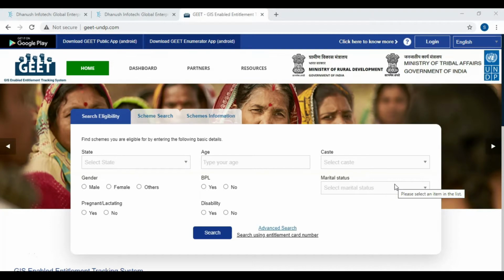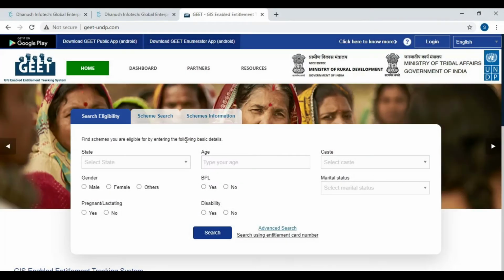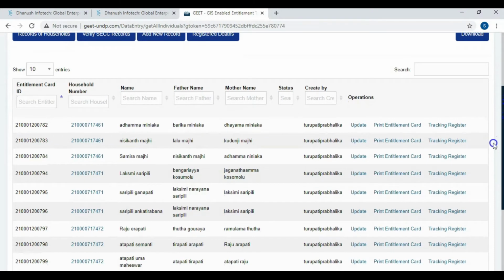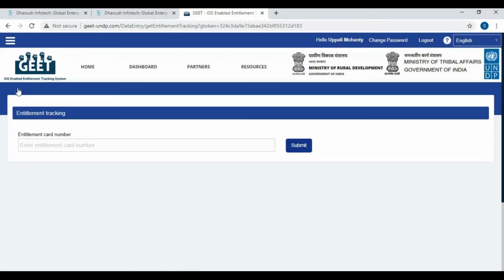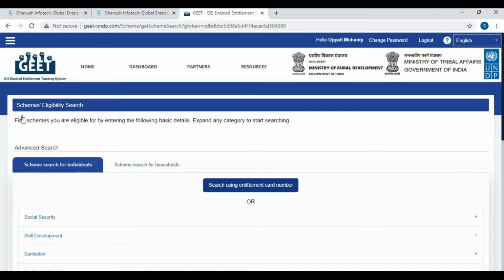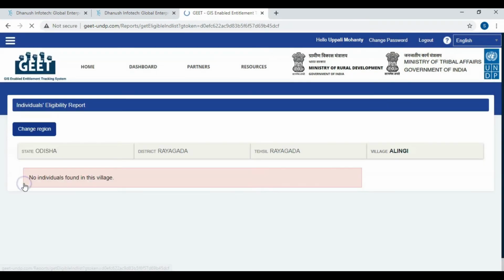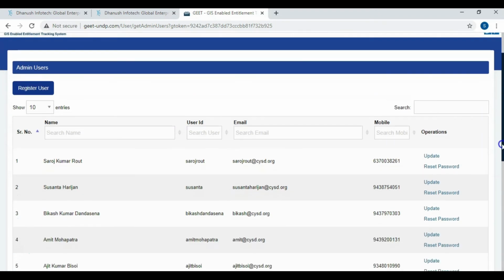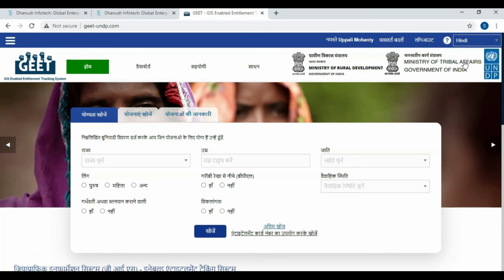GIS Enabled Entitlement Tracking System | Web Application Overview